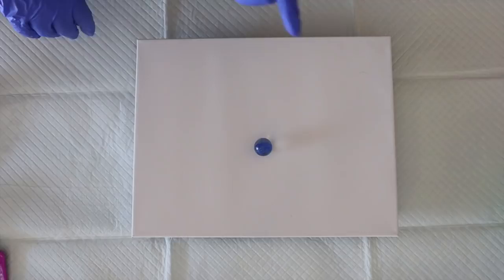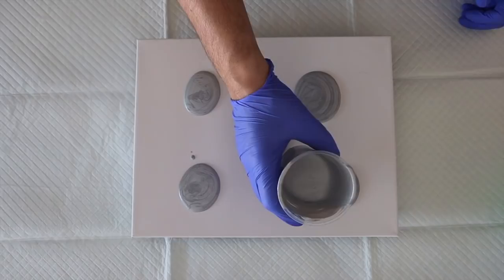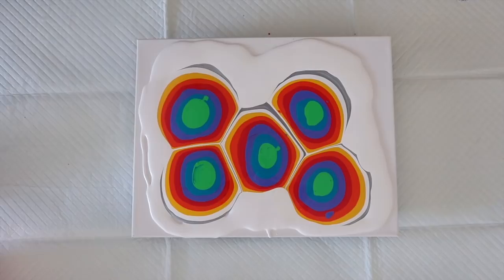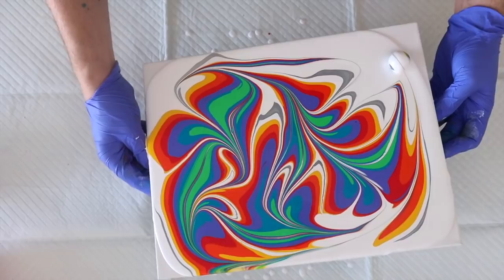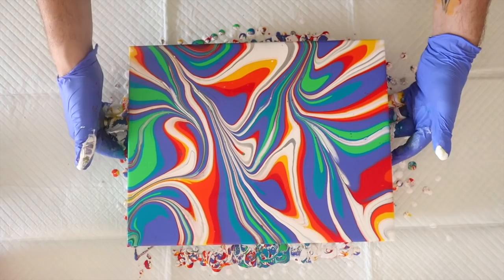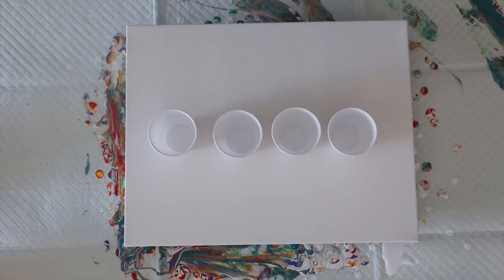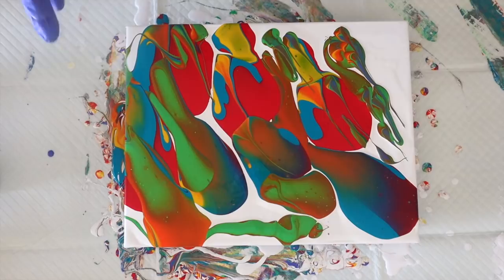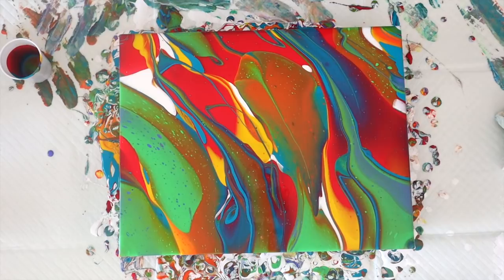NEW TECHNIQUE - Shake & Bake! Bright & Bold Marble Pinball Pour Patreon Pick Masse Art Studio #123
Once a month our DIAMOND Patreon Sparkles gets to chose the colors and techniques for a special pour and then she gets to choose one of the two paintings to be sent to her. This month she has chosen some very bright and bold colors, adding in some neons and fluorescents to really make them pop. Jeremy has made up a new technique which he is calling the SHAKE & BAKE and Lee is going to do a Pinball Marble pour. These paints and techniques are BRIGHT! You might just need your shades! :-)